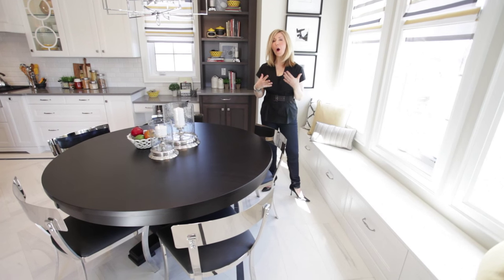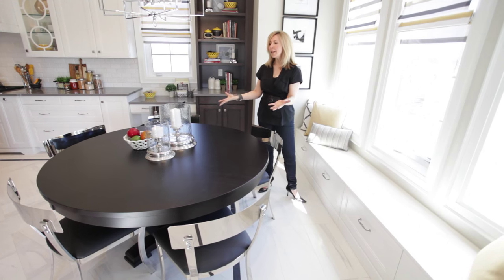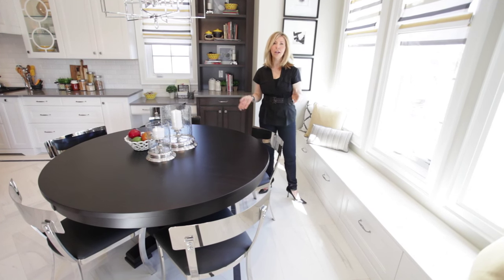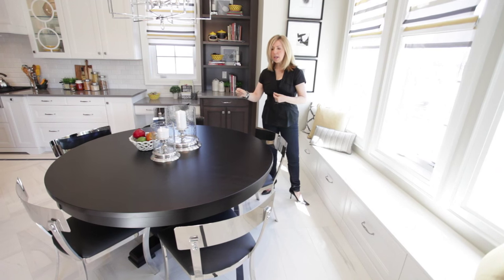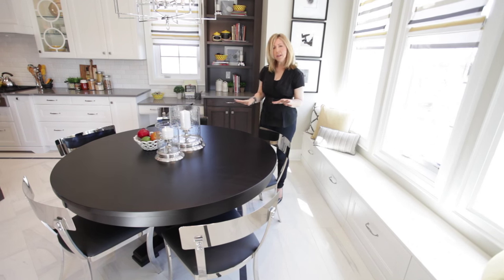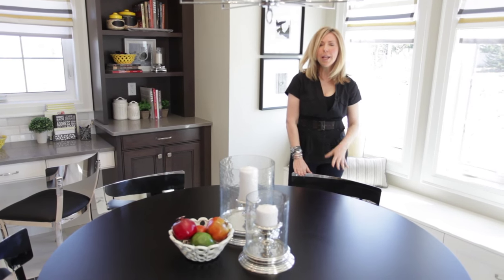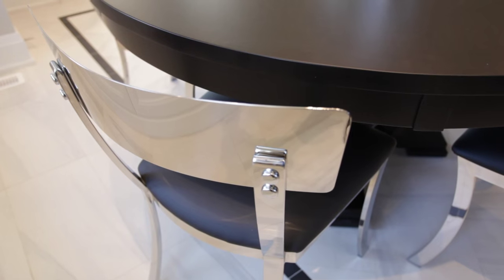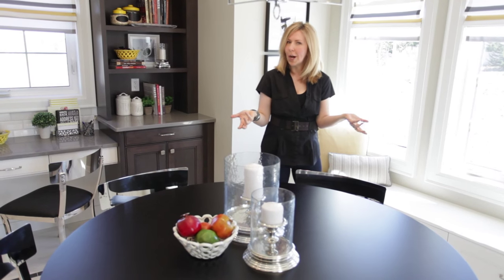How to dress up your breakfast area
The breakfast table is often neglected in many kitchens. Jane shares a few ideas on how to dress up this important space where friends and families often gather.

Follow Jane Lockhart on social media...
Facebook: Jane Lockhart Interior Design
Pinterest: Jane Lockhart Interior Design
Houzz: Jane Lockhart Interior Design